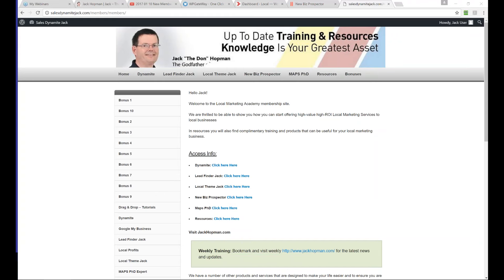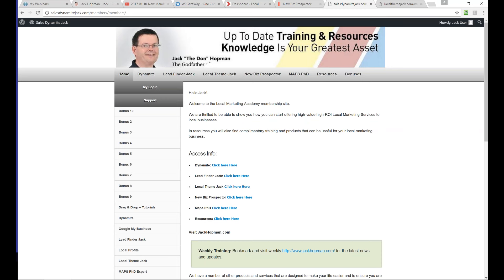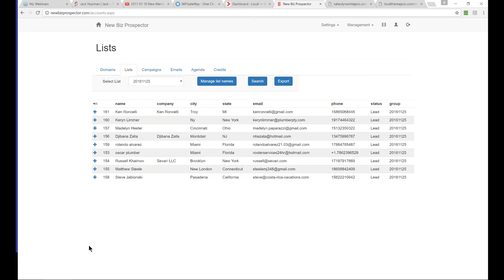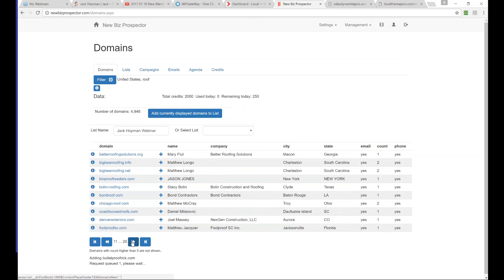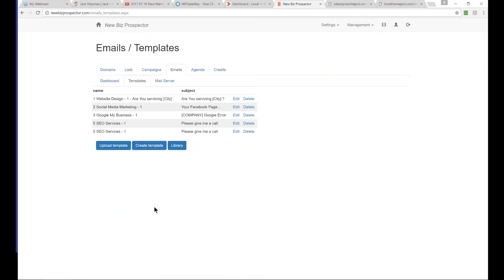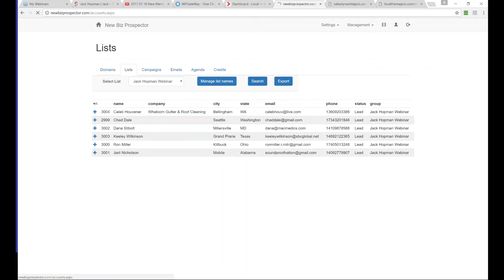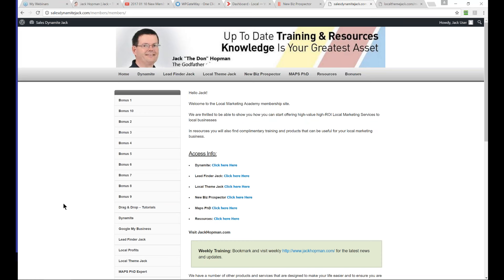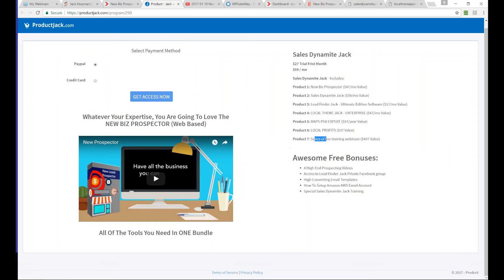2017 01 17 Local Marketing Training with Jack The Don Hopman